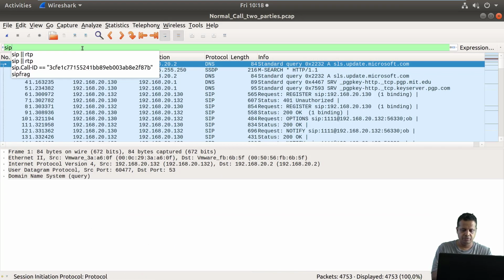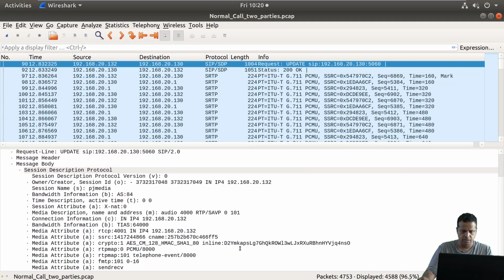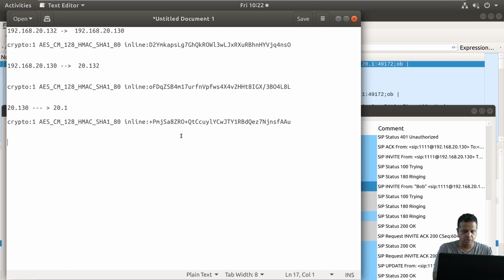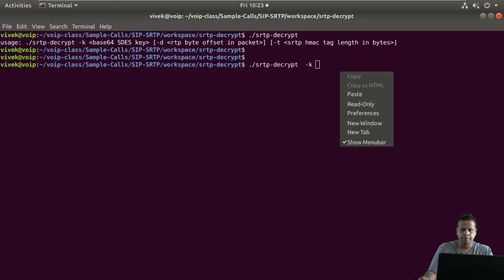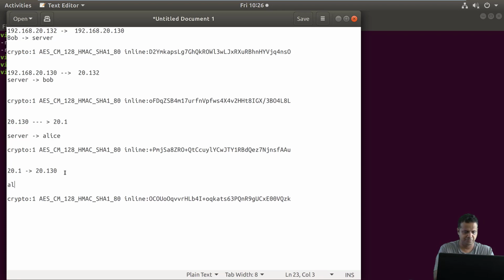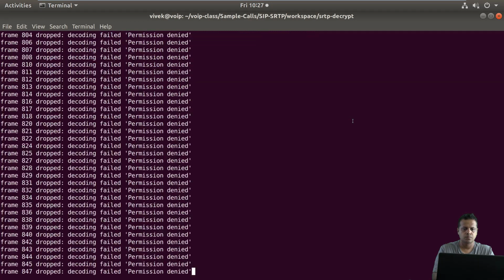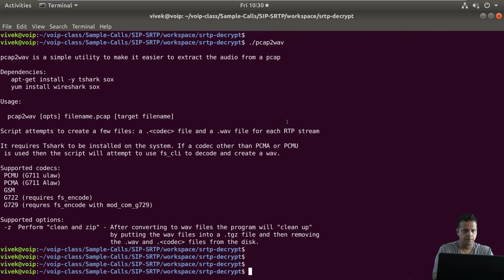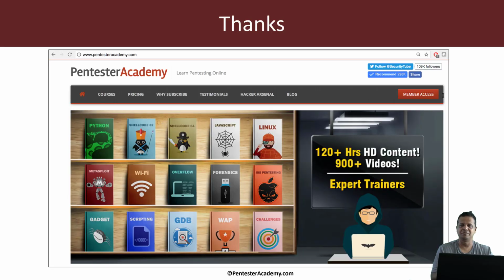VoIP Traffic Analysis course sip srtp two caller